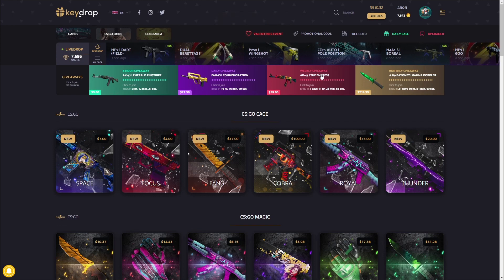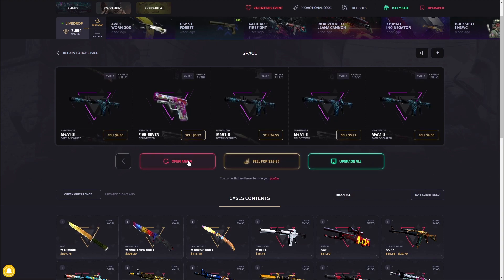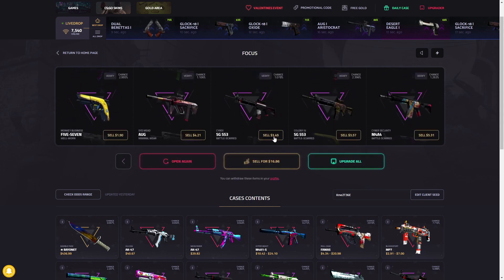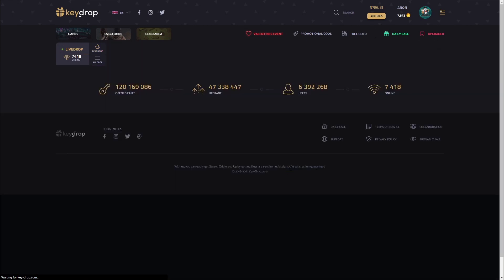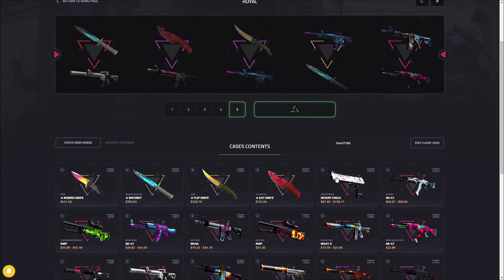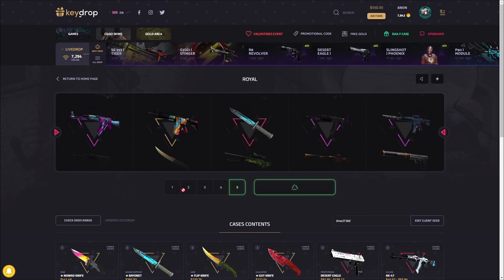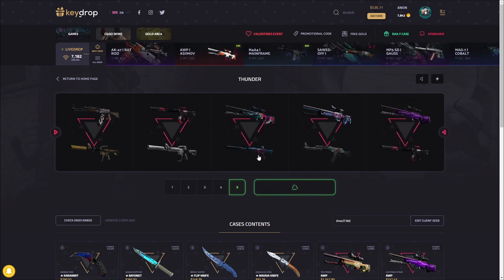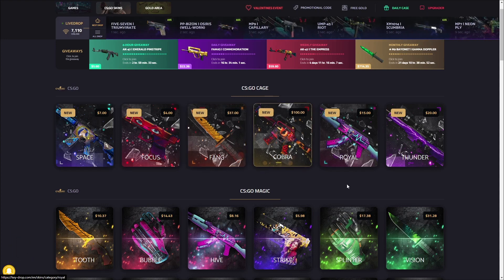Opening the NEW Cage Cases! pt.2 | KeyDrop CSGO Gambling | AnoN